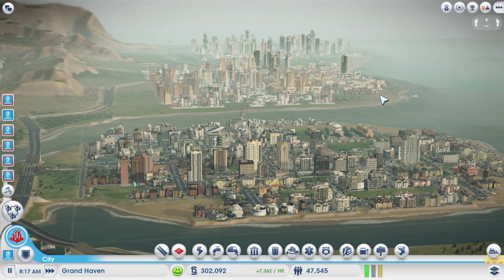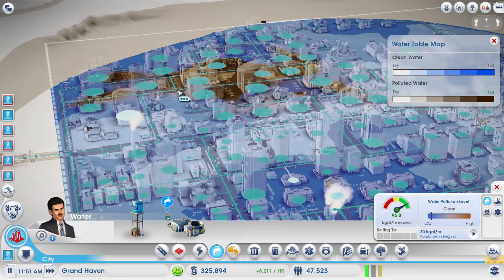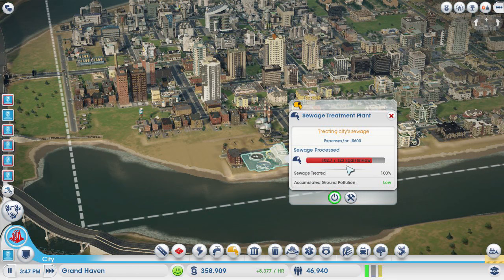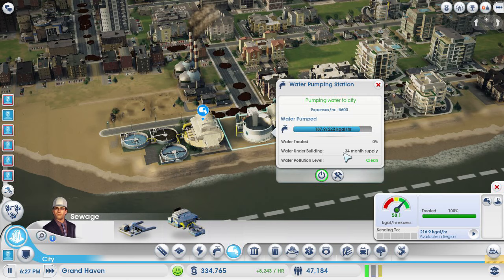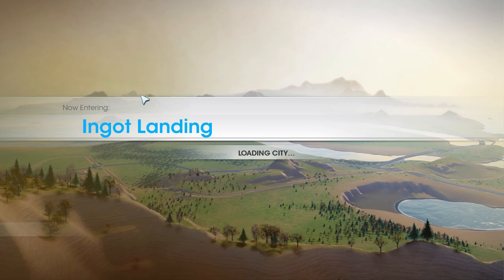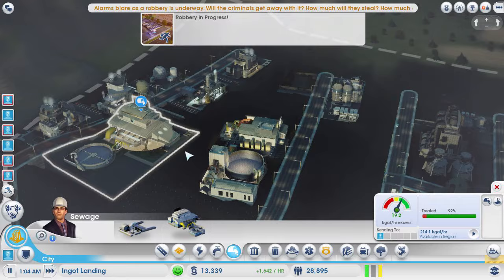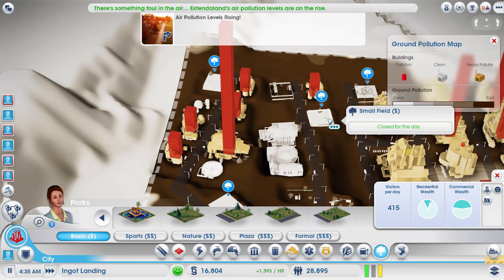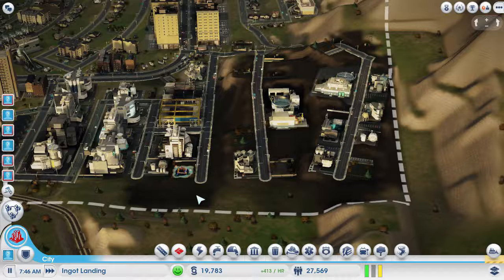Simcity - Infinite Water & Cleaning Polluted Water Table (Tips & Tricks)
What topics should I cover in future videos?